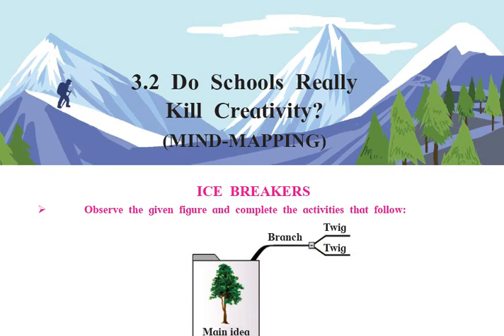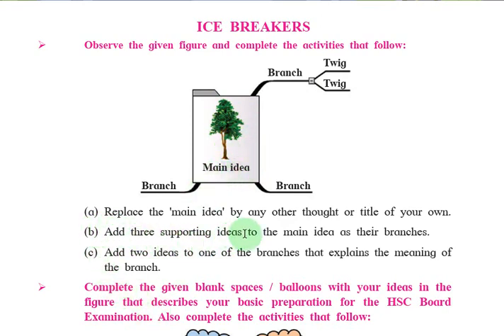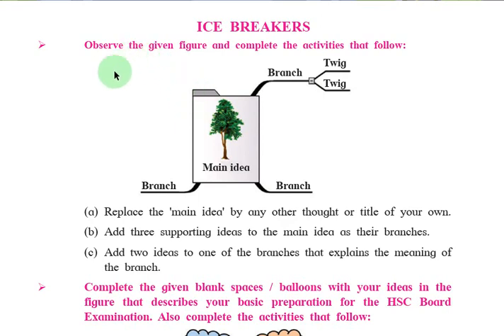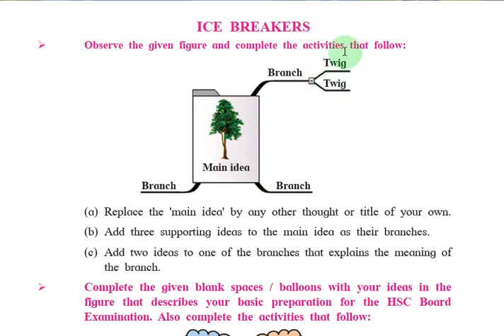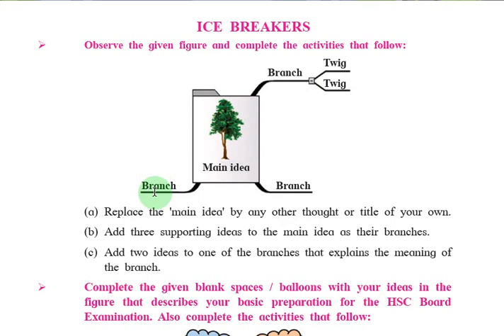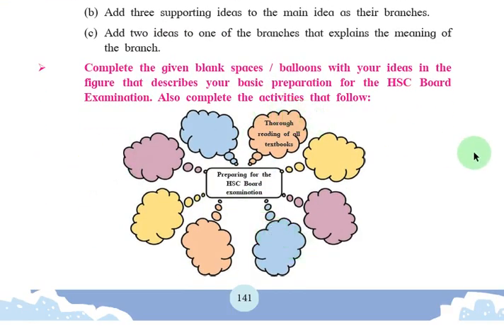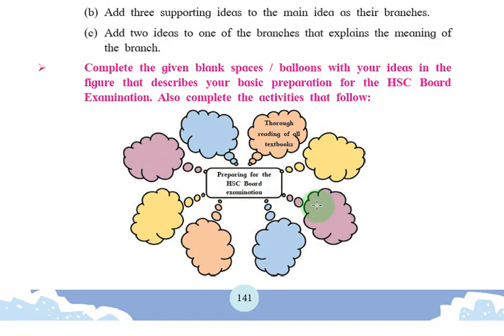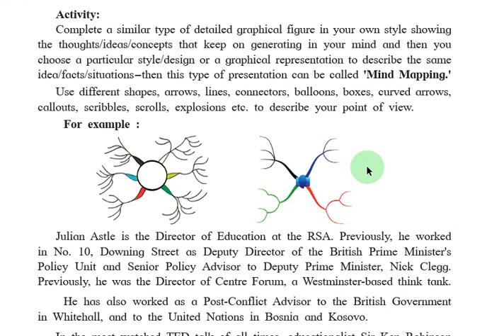English:3.1" Mind Mapping" Part 1 By BIRARI Sir